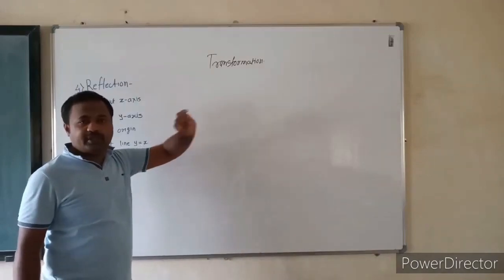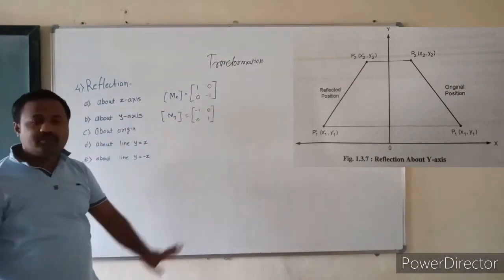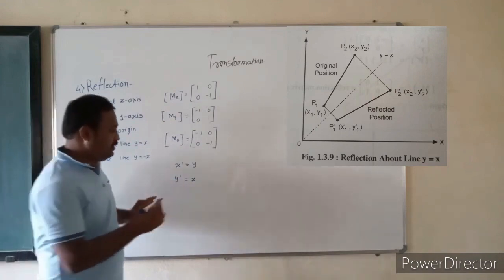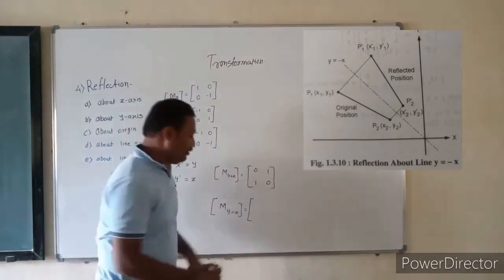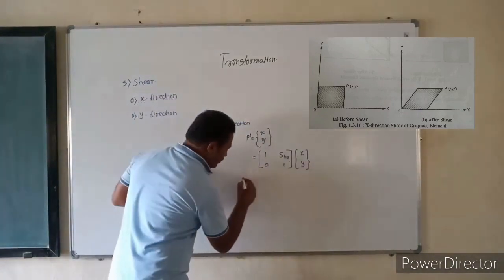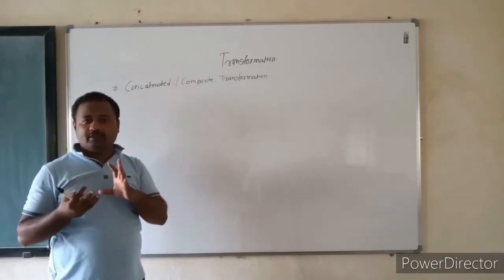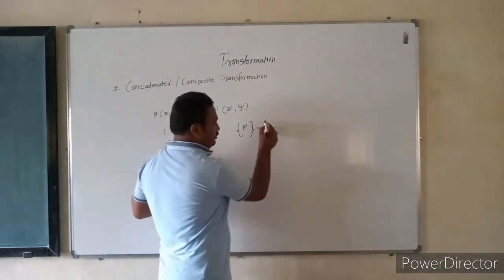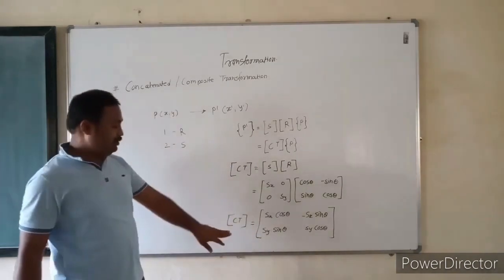SE Mechanical Solid Modeling & Drafting as per SPPU SEM - III Unit 3 Geometric Transformation Part2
Rotation, Reflection/Mirror, Shear, Homogeneous Transformation, Inverse Transformation, Concatenated Transformation